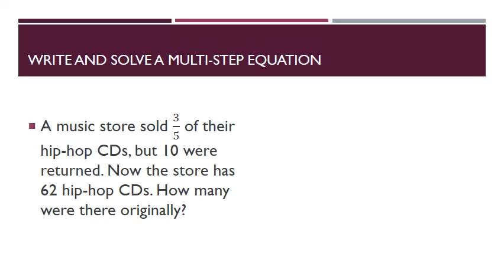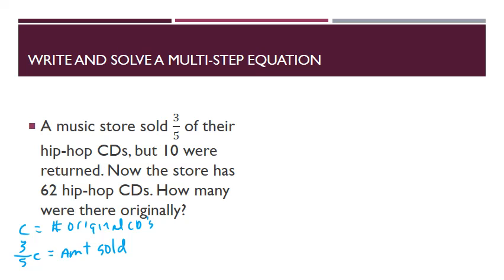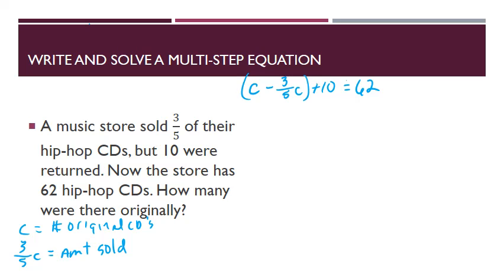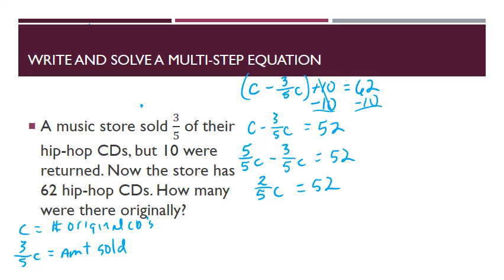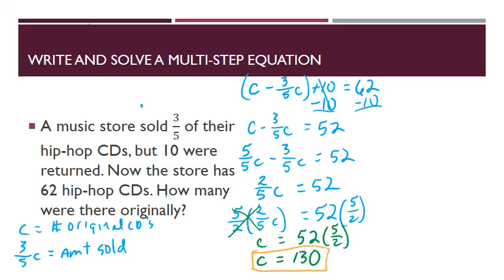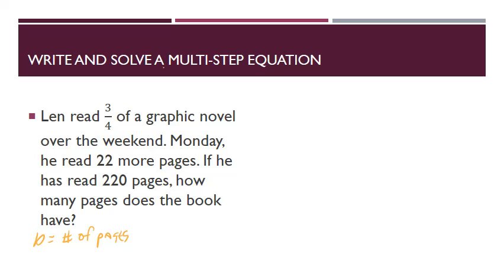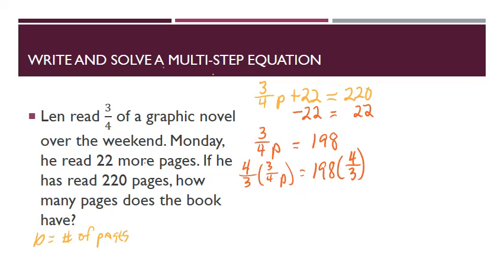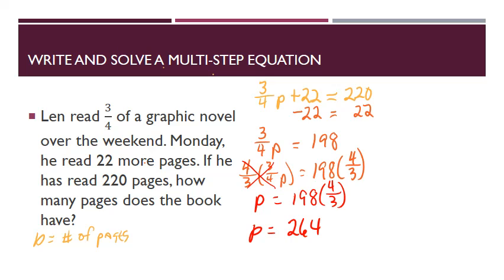Write and Solve a Multi Step Equation